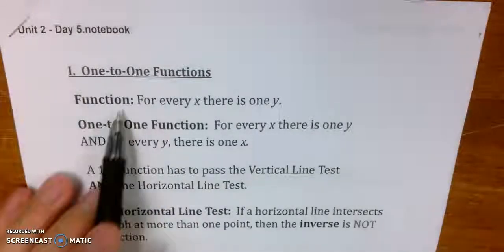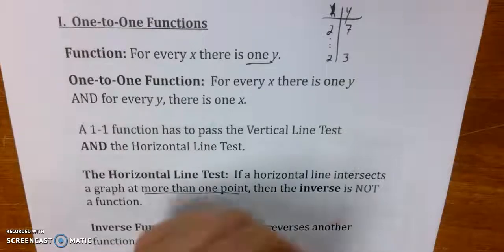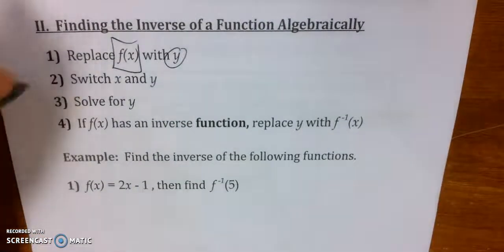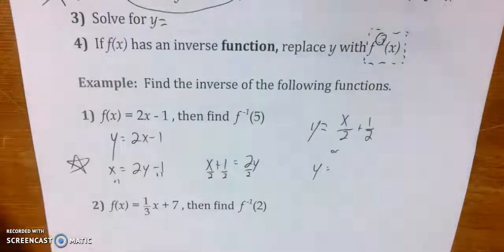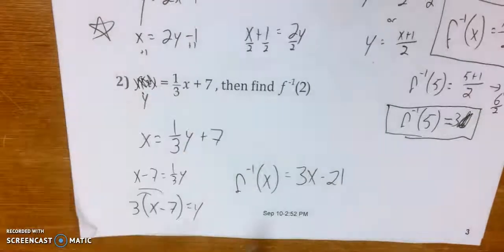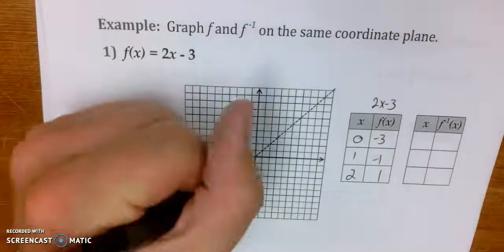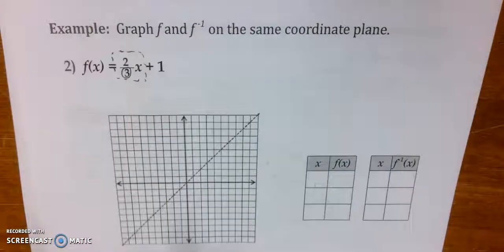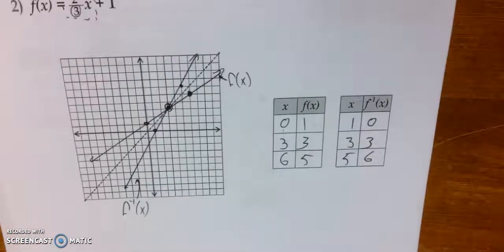A2TS Unit 2.5 Inverse Functions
A2TS Inverse Functions